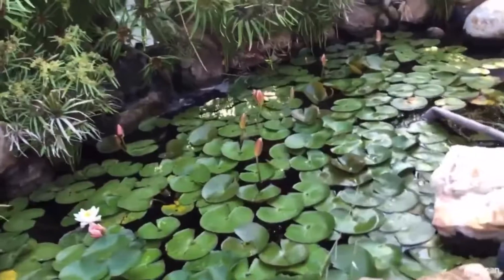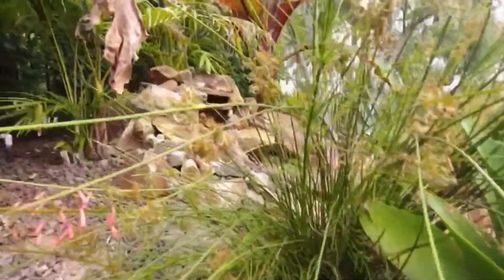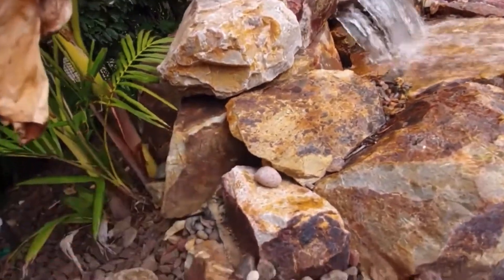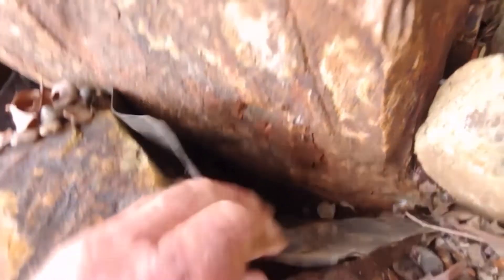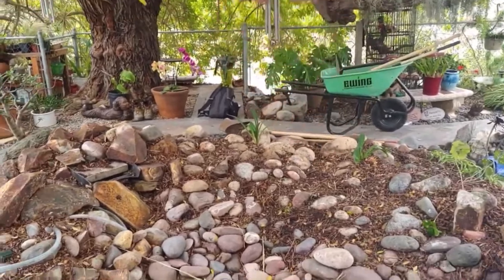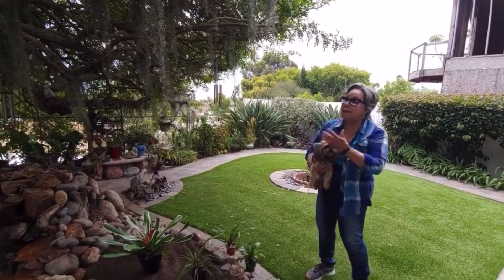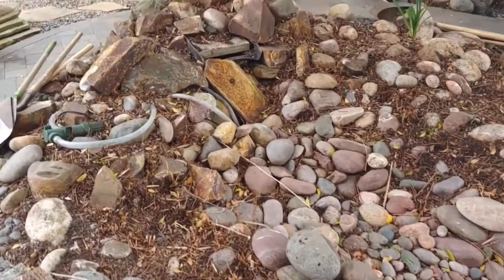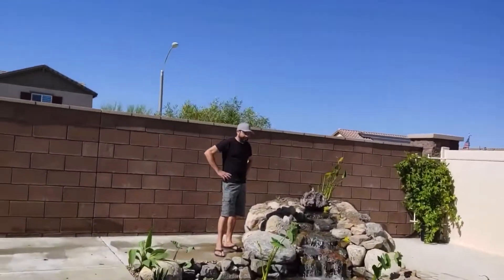Happy Customers = Happy Pondman How to (LEAK)!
In this video, we take a few of our older builds and put them together to hopefully give y'all a better idea of what it is Pondman does and why we love our job so much!